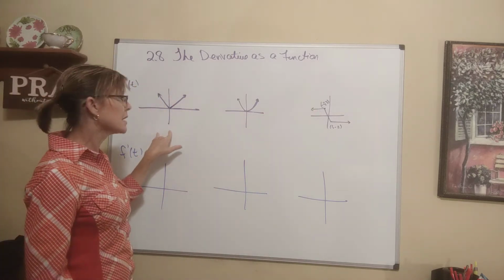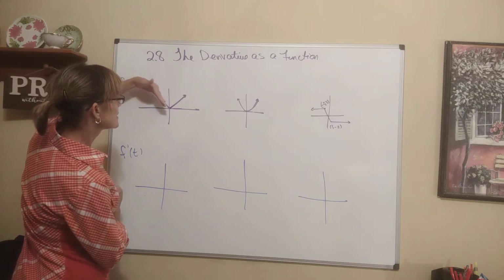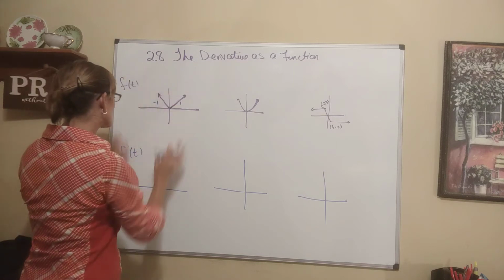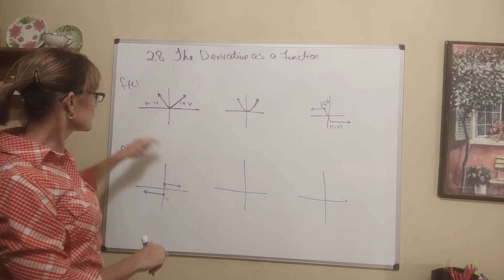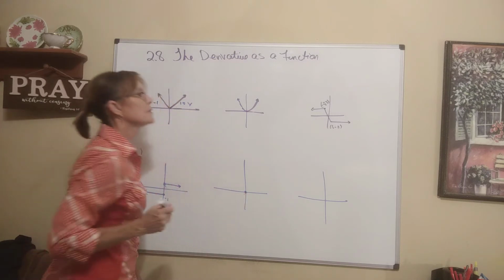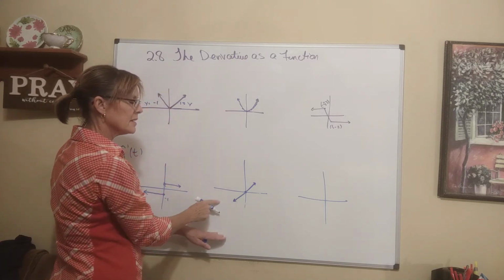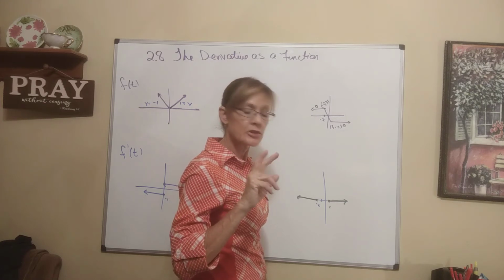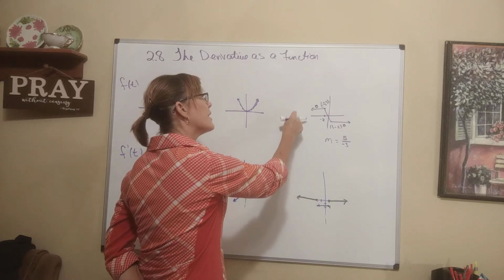Intro to The Derivative as a Function